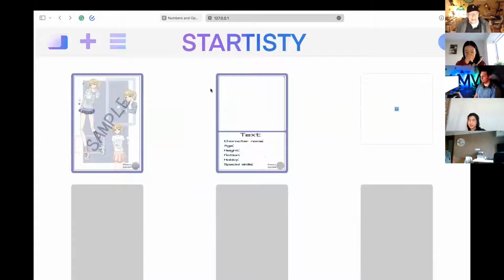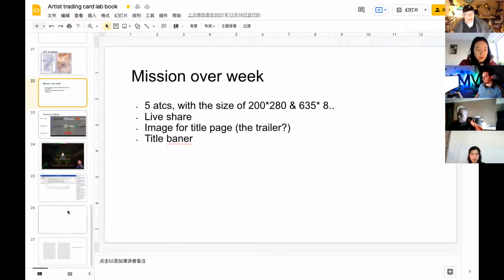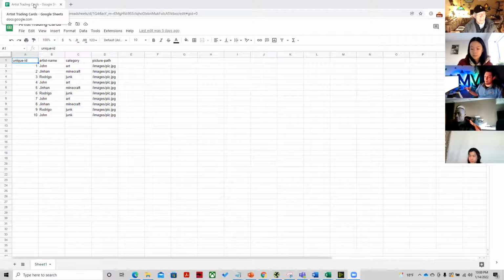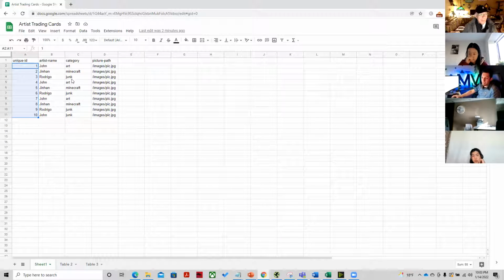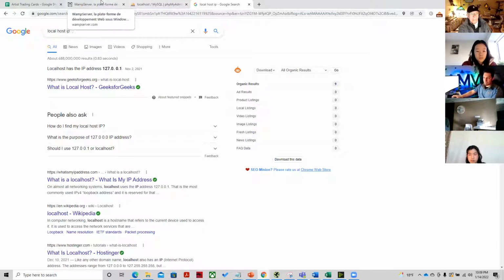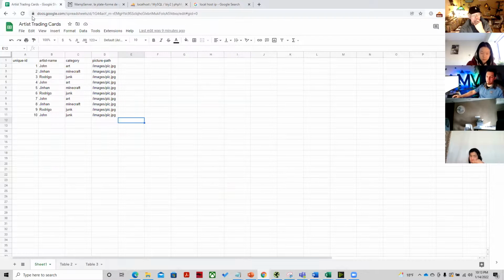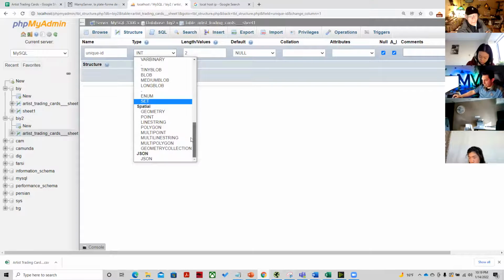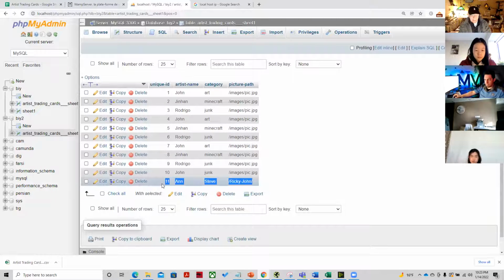DB Design 1 Brent 220114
Database terminology, architecture, tools
DB, tables, records, data fields
How HTML, CSS, PHP, MySQL, Wamp/Mamp fit together.